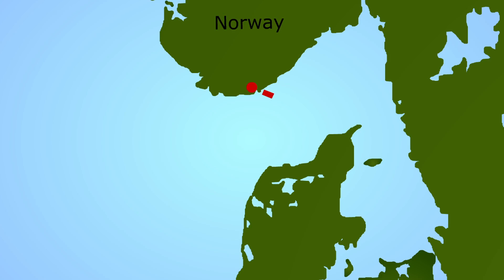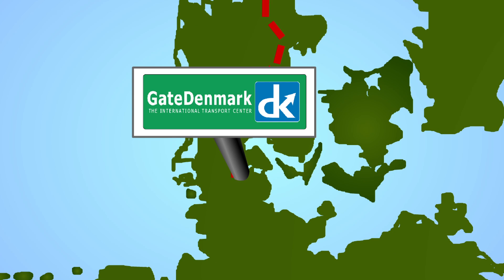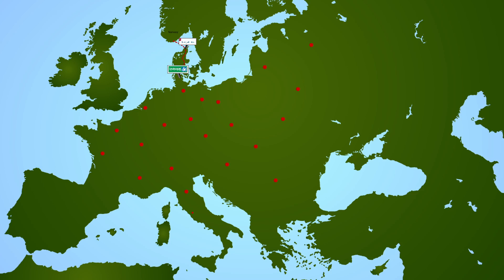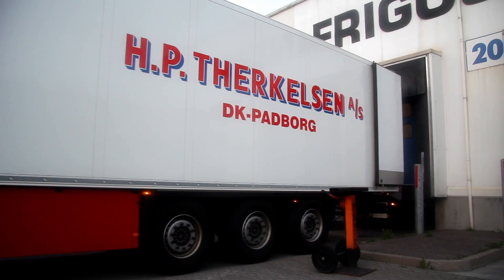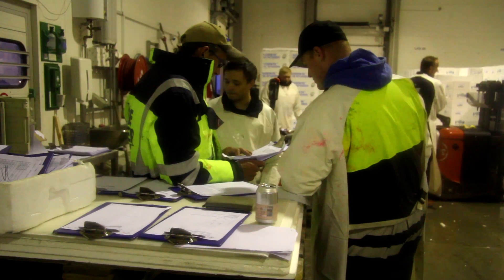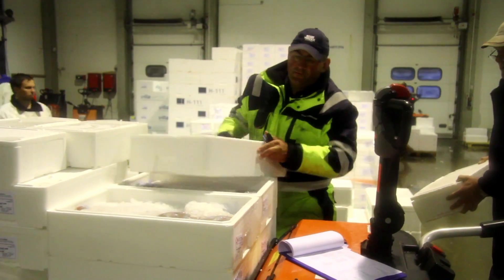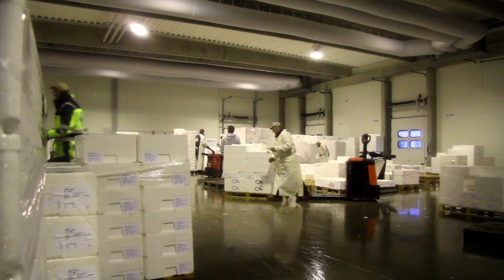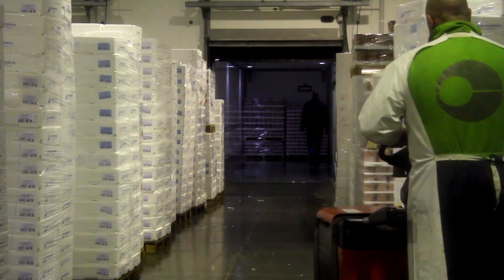Fiskens vej fra Hirtshals til GateDenmark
Fersk fisk fra Norge transporteres fra Hirtshals Havn ned gennem Jylland til GateDenmark, hvor fisken pakkes om og distribueres til slutkunderne i Europa.